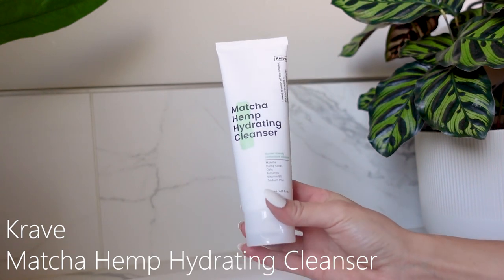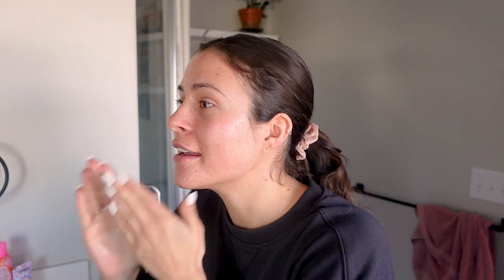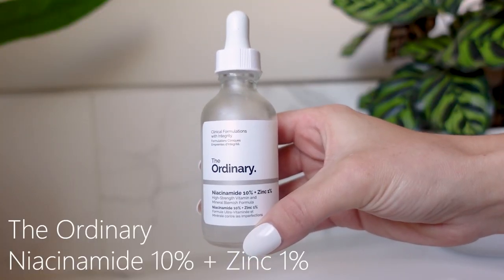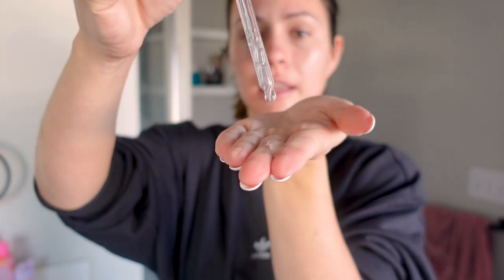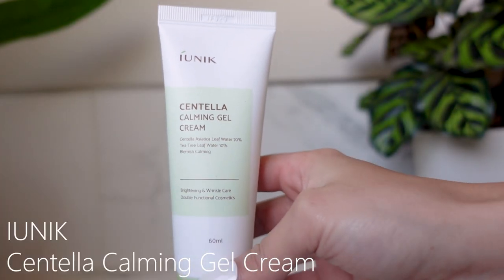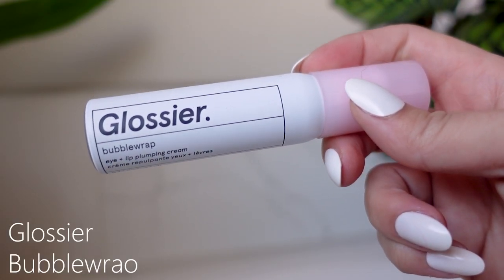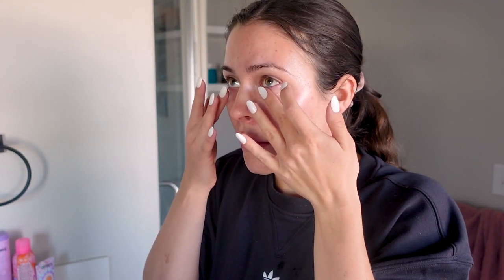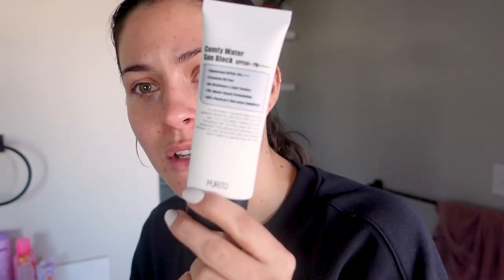How I Cleared My Acne | MORNING SKINCARE ROUTINE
Today I am showing you my new & improved skincare routine for my dry skin! I have struggled with acne & terrible skin texture for pretty much as long as I can remember & I finally have it under control in only a few weeks thanks to this new routine I'm following! I don't know anything so take my advice & anything I say with a grain of salt as I am strictly speaking from my own experience!

Paula's Choice Skin Perfecting Liquid Exfoliant
The Ordinary Niacinamide -
IUNIK Black Snail Restore Serum
IUNIK Centella Calming Gel Cream
Glossier Bubblewrap
PURITO Comfy Water Sun Block

✩✩ SOCIAL MEDIA ✩✩
Follow my husband on IG @Mr_ryang_